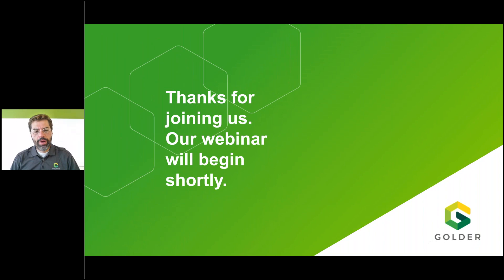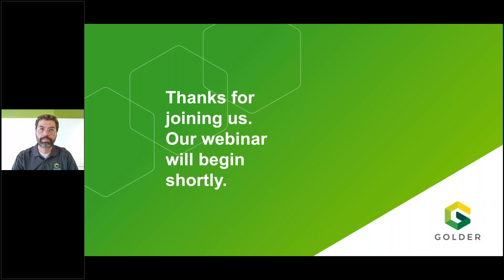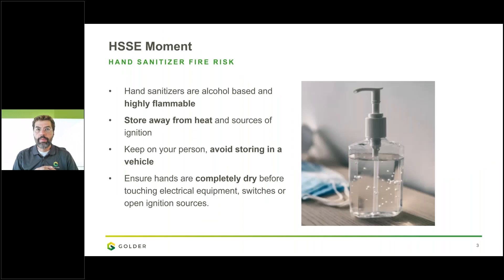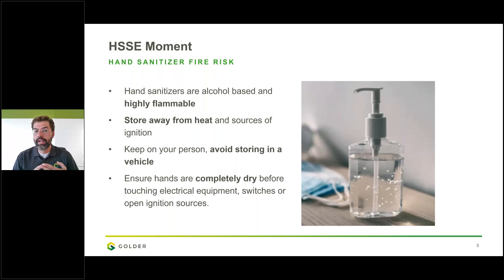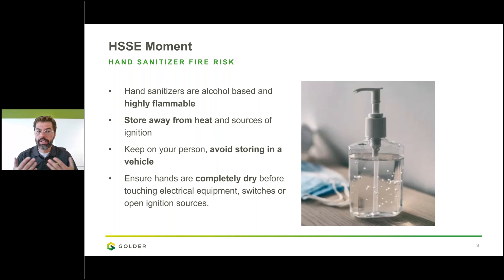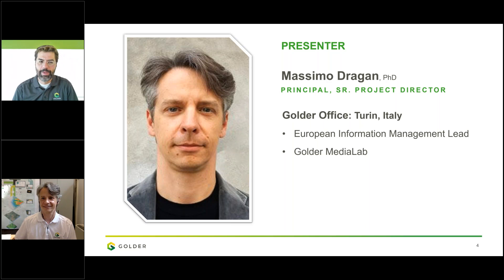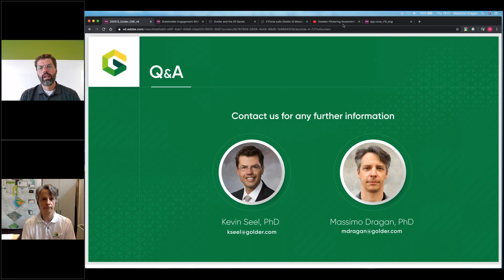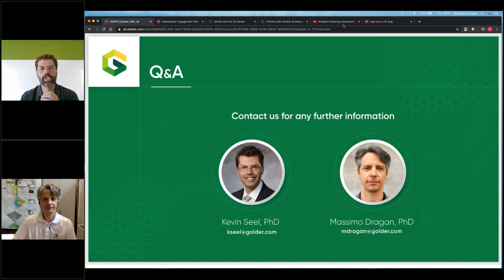A Digital Strategy for Stakeholder Engagement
Even before the COVID-19 pandemic radically changed how companies must now interact with stakeholders and business partners, stakeholder engagement and communication strategies have been evolving to embrace the digital era.

On Thursday, May 28th, Dr. Massimo Dragan, Senior Director of Golder’s global Media Lab, led an informative webinar to help companies understand how to better use digital technologies to create and enhance a collaborative conversation with stakeholders and business partners. Concepts that were explored included:

- Creating an interactive digital storyboard of the project, event, incident or activity
- Designing information to define the message and manage the language around a project
- Establishing two-way, interactive relationships with local communities
- Removing the technical language and visualization barriers for an accessible communication approach
- Supporting the creation of a documentation record to support the regulatory approval process